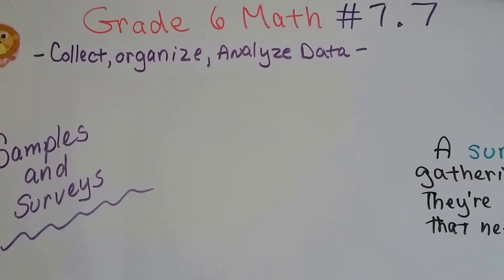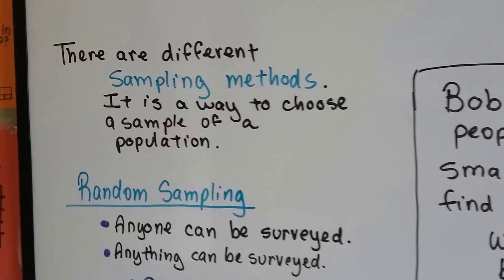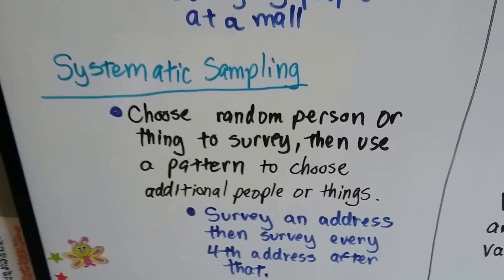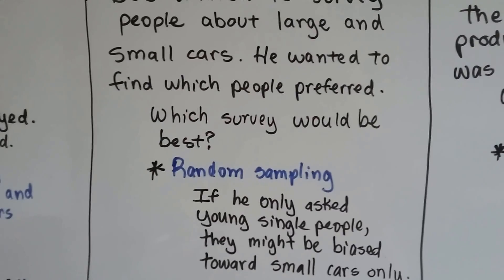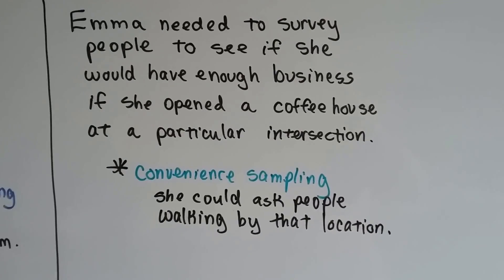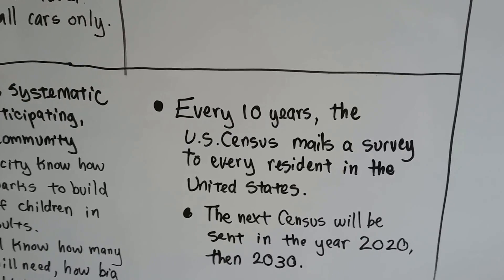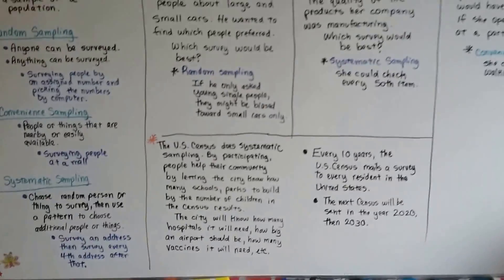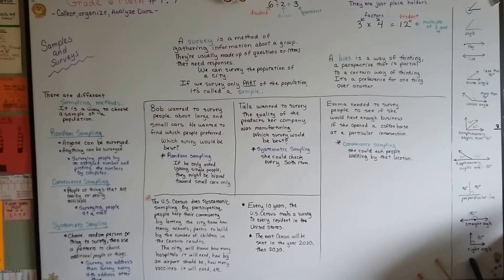Grade 6 Math #7.7, What are Samples and Surveys - tracking data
An explanation of surveys and types of sampling to gather and record data. Random sampling, convenience sampling, systematic sampling are explained. #7.7